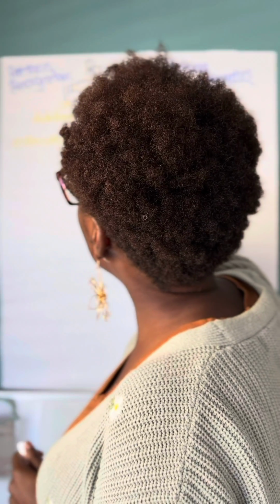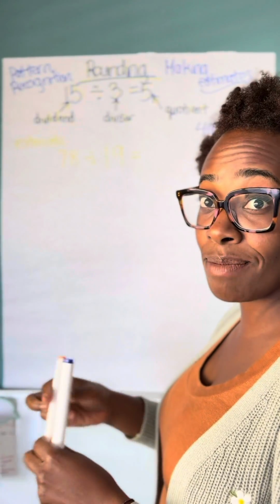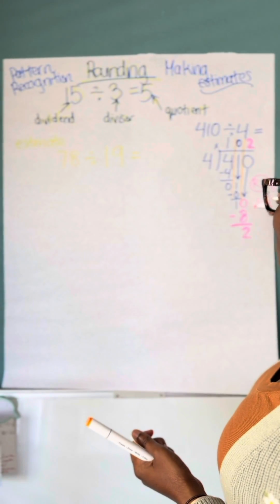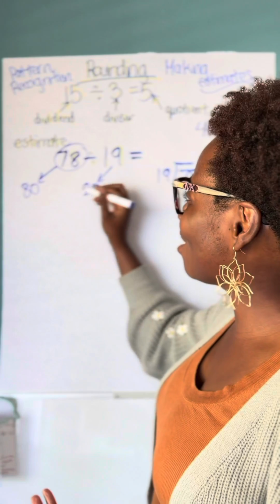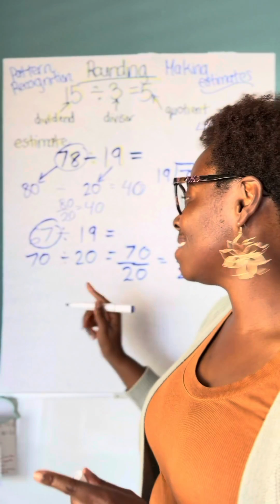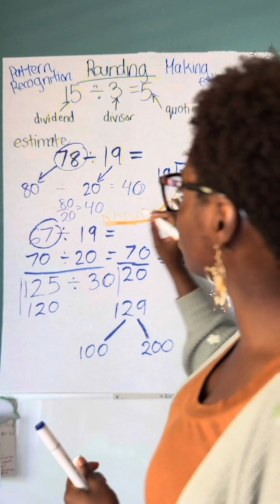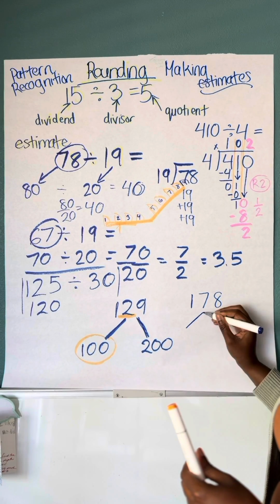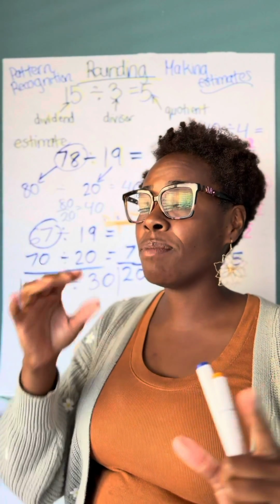Rounding and Estimating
Once kids understanding rounding, they have a strong foundation for estimating numbers. Today's video shows you how you can incorporate rounding and estimating into everyday activities at home. A little bit of practice each day helps our kids to grow their confidence through competence.

for homework-time related resources.

to learn more about supporting kids' executive function and emotional awareness. Developing happy, healthy, hard-working and well-adjusted children is important to our future.